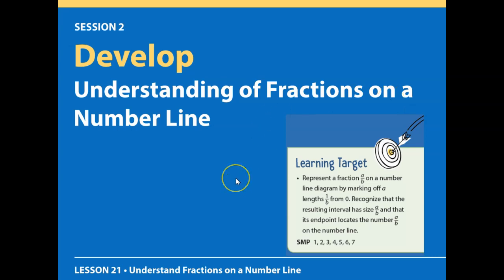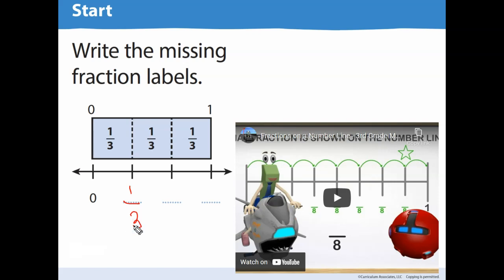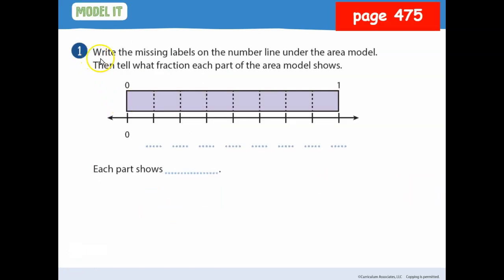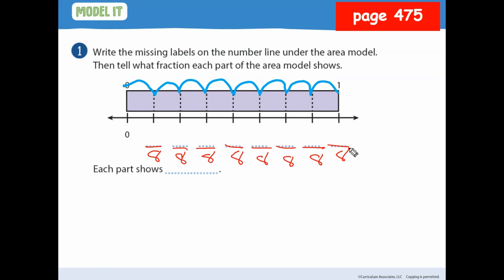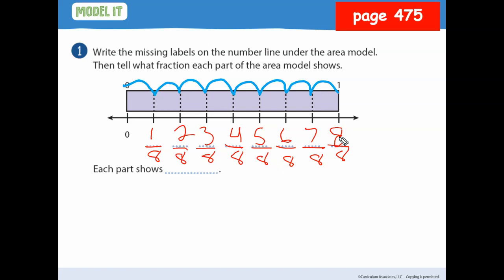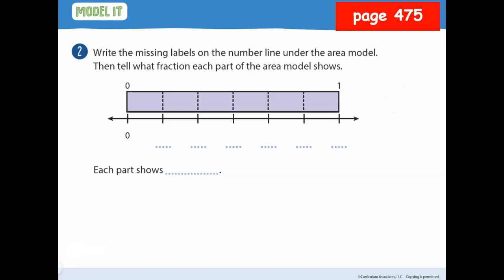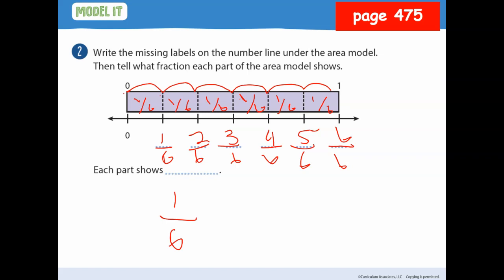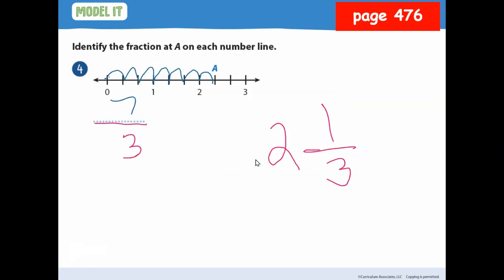3rd Grade Math Lesson 21 Session 2 video